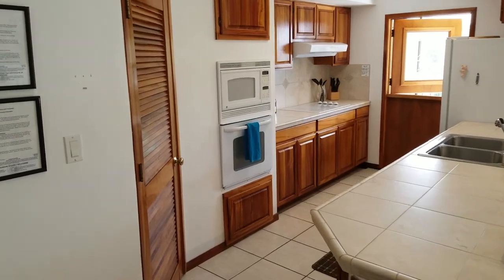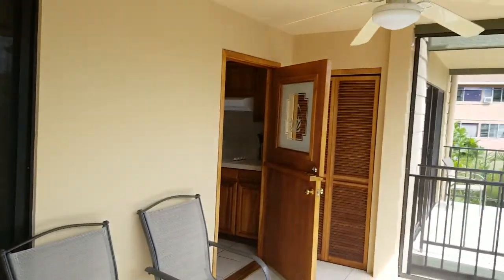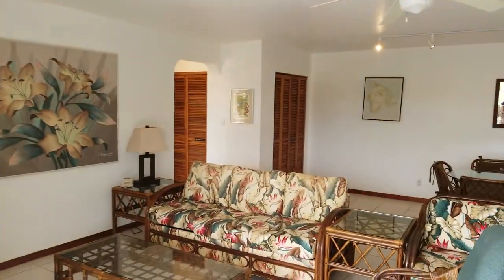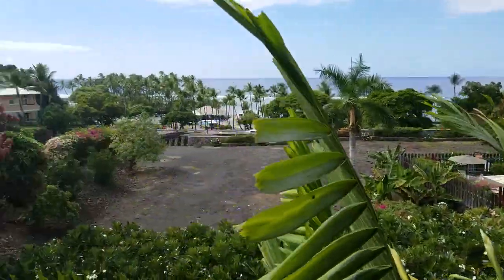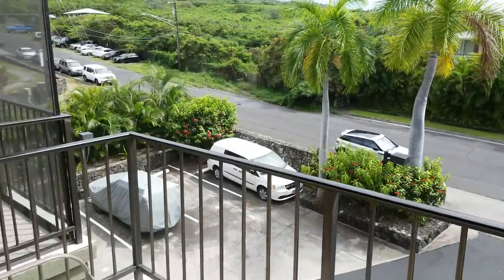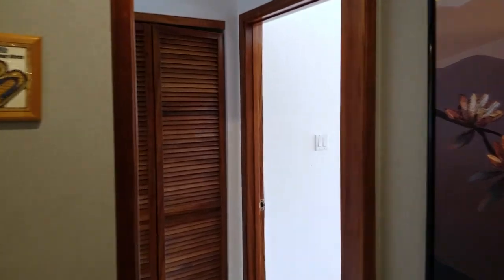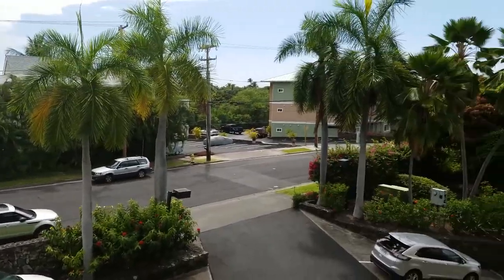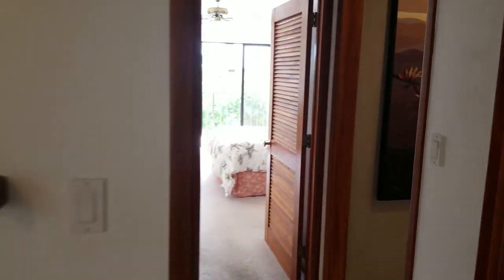Kahaluu Bay Villas 201